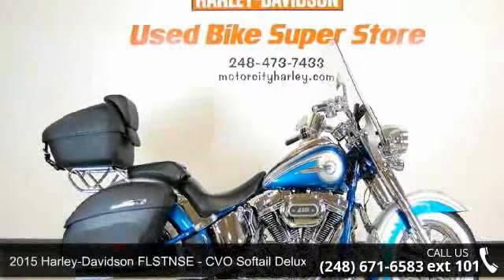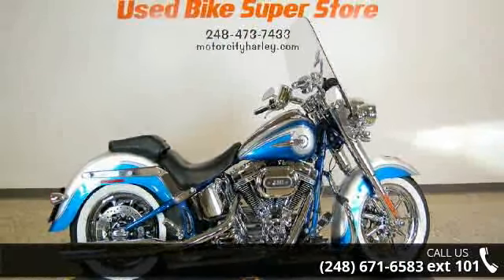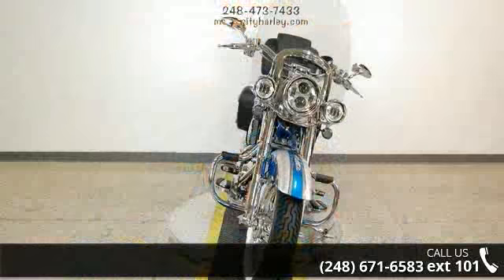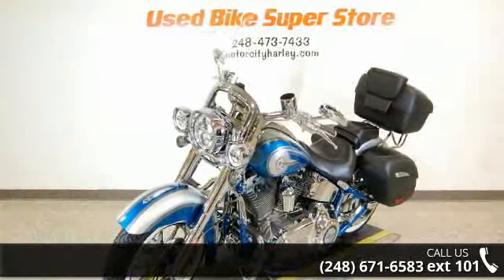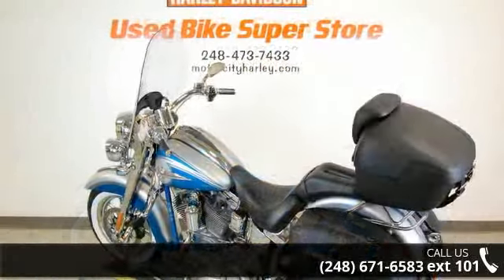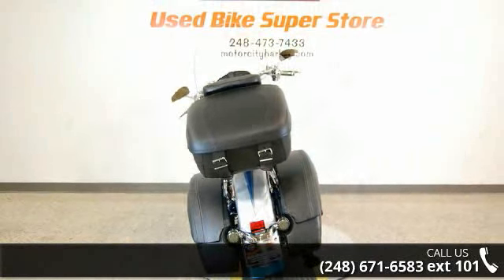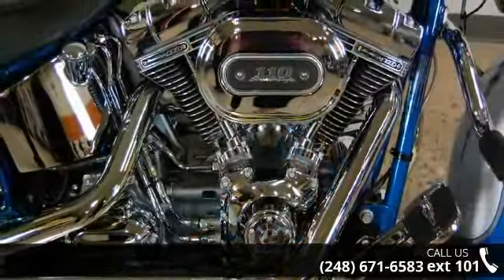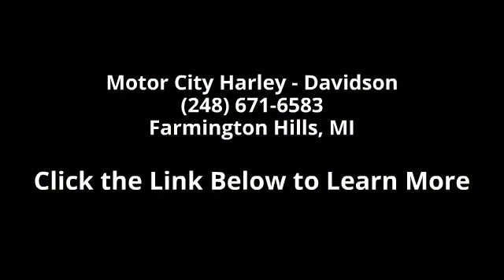2015 Harley-Davidson FLSTNSE - CVO Softail Deluxe - Moto...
Absolutely like new!!!   2015 Harley-Davidson&#174; CVO&#8482; Softail&#174; Deluxe Key Features may include: Exclusive CVO&#8482; Motorcycle Enhancements All the quality. All the legacy of the Harley-Davidson name. Plus custom touches and performance that distinguish you from every other bike on the road. Sure there's a little vanity. Premium custom. Big, tricked-out wheels. Deep attention to details. The perfect storm of engineering and style you'll only find on a custom machine. And you'll spoil yourself with the accessories&#8212;from comfort to electronics to chrome. But the real signature of a Harley-Davidson&#174; Custom Vehicle Operations&#8482; motorcycle is the explosive power and sleek detailing of the huge Twin Cam 110&#8482; engine with Screamin' Eagle&#174; engine badges. It's custom-built, not just for anyone, but for true connoisseurs of the road.